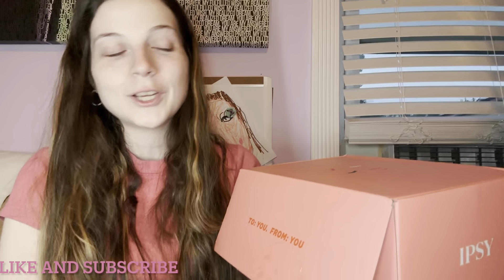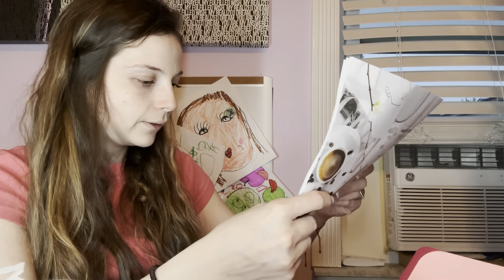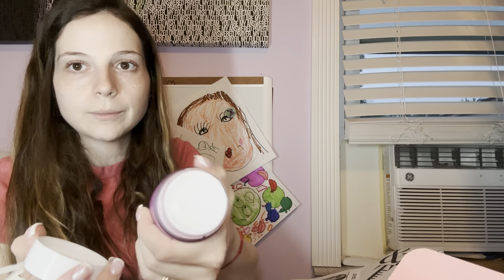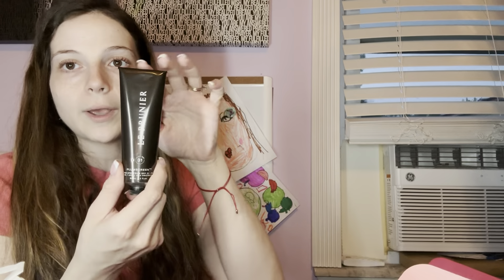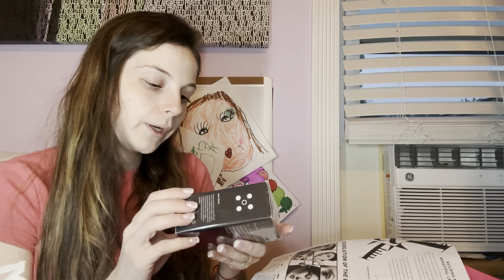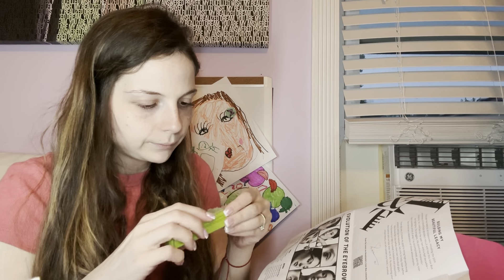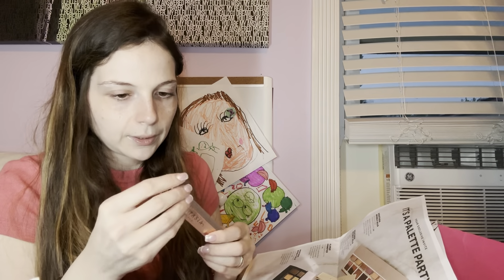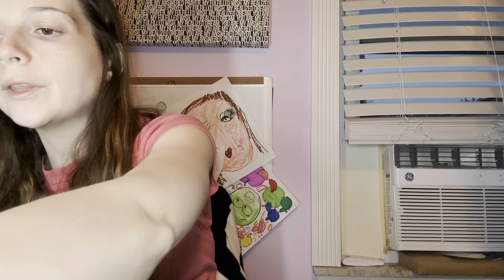IPSY ICON BOX | MAY 2023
Hello everyone. This is a brand new video of my Ipsy icon box for the month of May 2023. This is a quarterly subscription box that retails for $58 plus taxes and fees, which comes out to around $65 a quarter. This month the curator is Anastasia Beverly Hills. Thank you all so much.

Follow these steps below to be able to join today and start saving:

Shop my Mercari store for great deals: stephyyus

Freya Treasures:

I am now an ambassador for freya treasures.

This is the code you can use on their site for money off:  STEPHANIE75063

 do not own any rights to any of the music in this video.